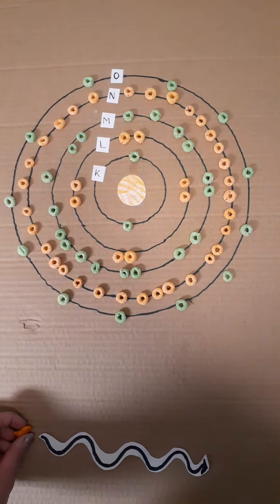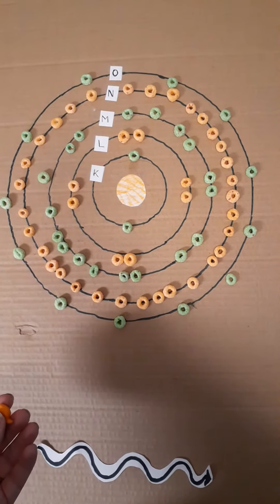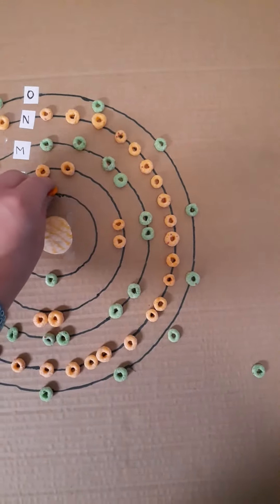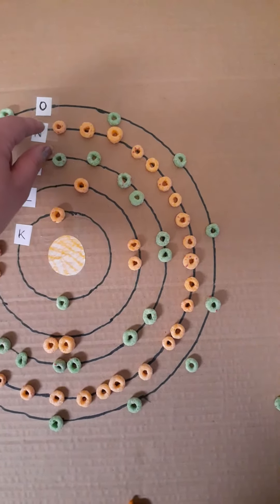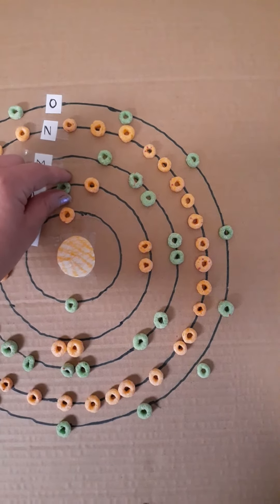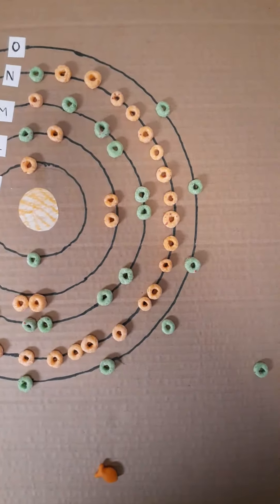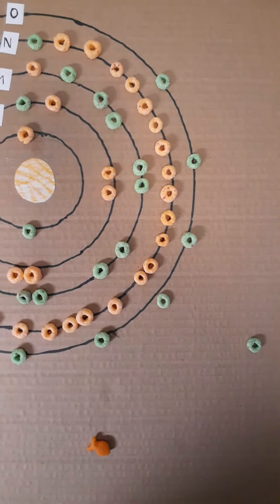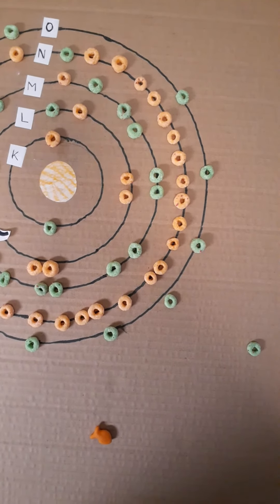Characteristic Interaction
Home demonstration and explanation of characteristic interaction